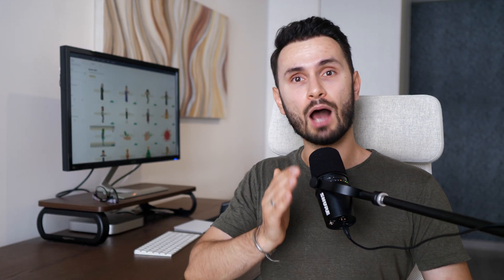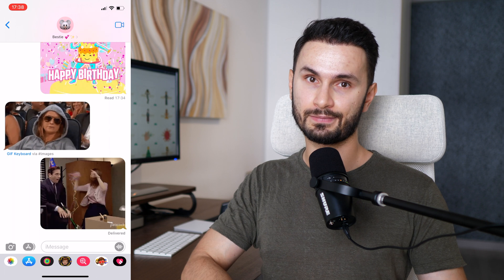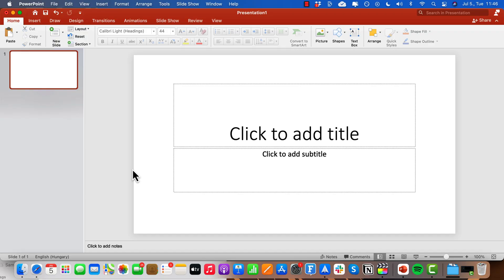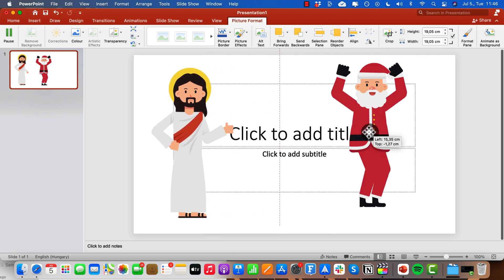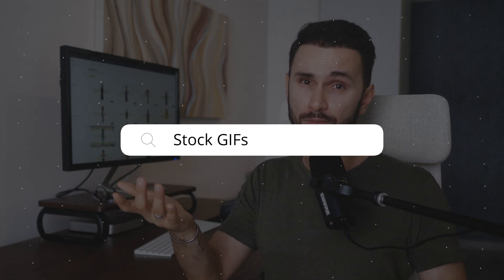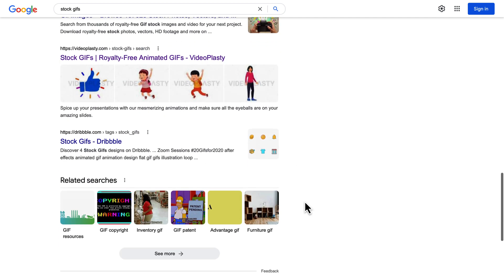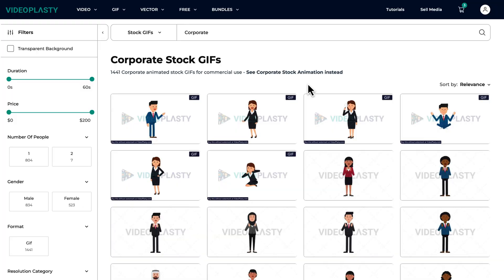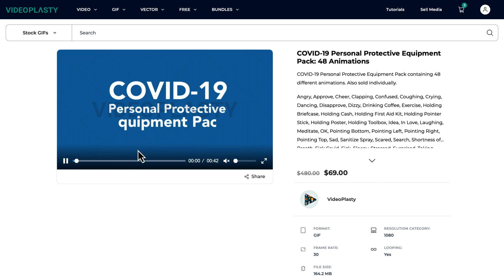EASY POWERPOINT ANIMATION TRICK FOR BEGINNERS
Discover the easy way to use professional animations in PowerPoint with instant results. This method is beginner friendly, so you don't have to learn any animation skills or waste your time creating those animations from scratch yourself.

You can have ready-to-use professional animations available for you with drag & drop simplicity so that you can focus on the actual content, instead of wasting your time trying to make your slides look good and get people's attention! No more boring PowerPoint slides and people falling asleep, now your audience will sit there amazed wondering how you pulled this off!

ℹ️ GET STOCK GIF ANIMATIONS FOR POWERPOINT